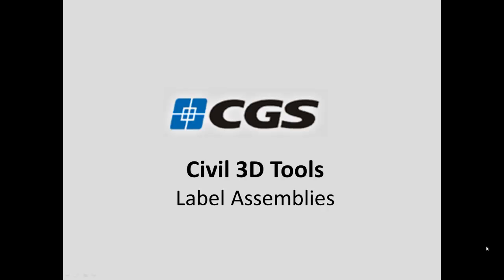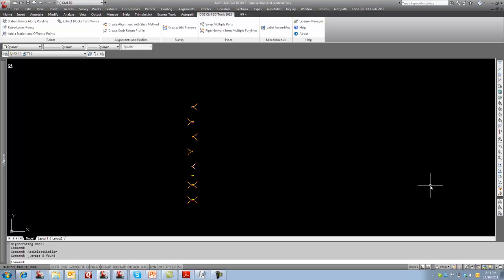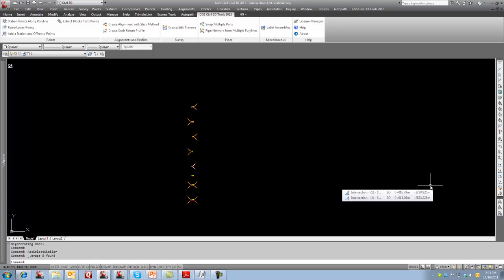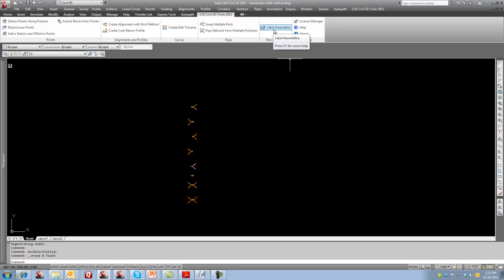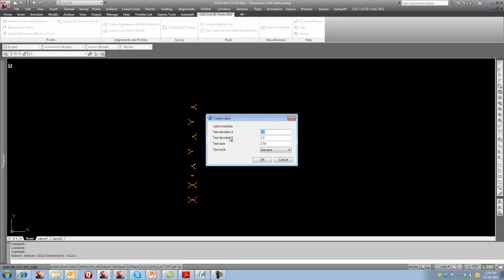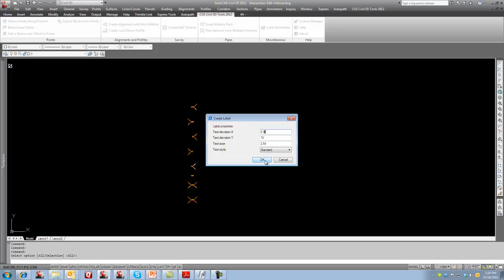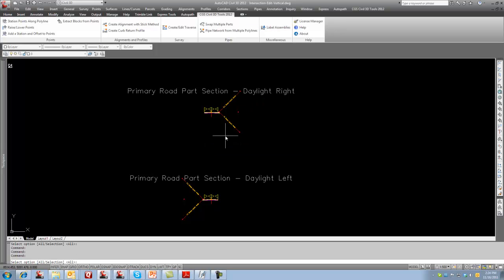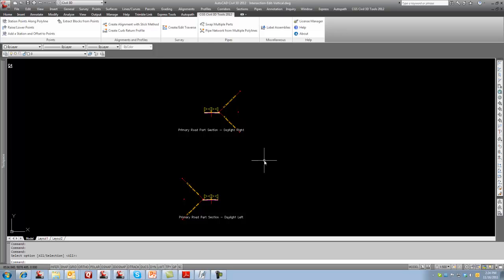CGS Civil 3D Tools - Label Assemblies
Labels existing assemblies in a drawing. This command places a name label on each selected assembly in the drawing